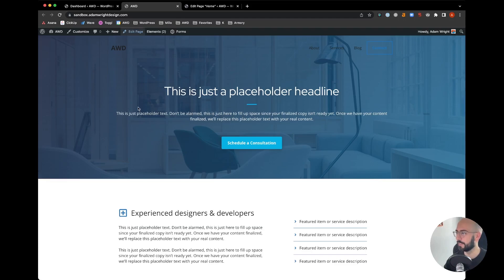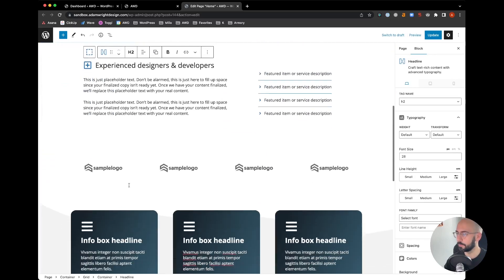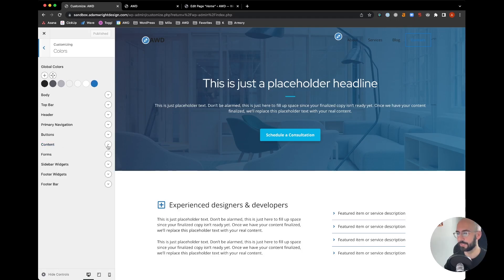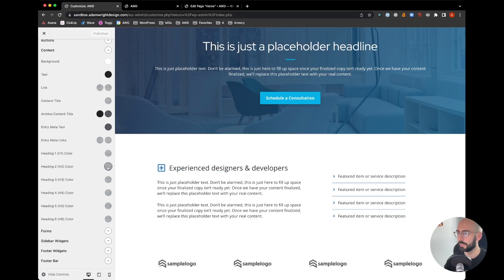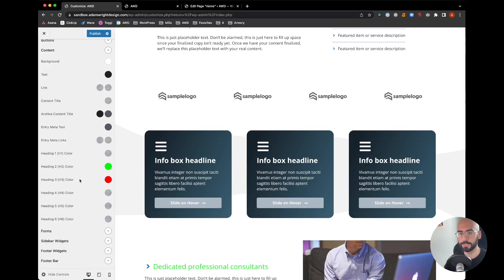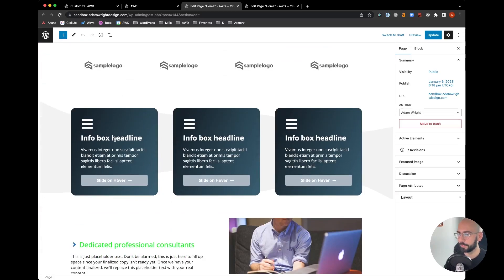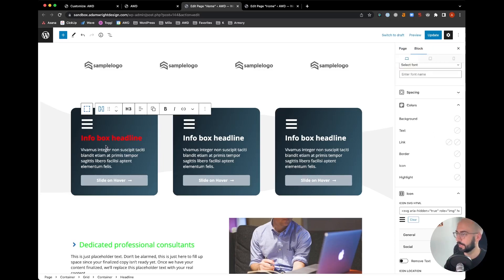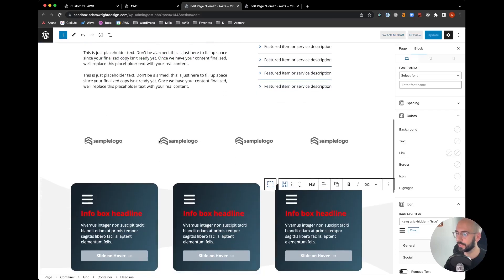How to Change the Heading Color in GeneratePress & GenerateBlocks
If you're looking to change the color of your Headings (H1, H2, H3, etc.), there are two ways to do this using GeneratePress & GenerateBlocks — depending if you want to do it globally, or on a page-by-page basis.